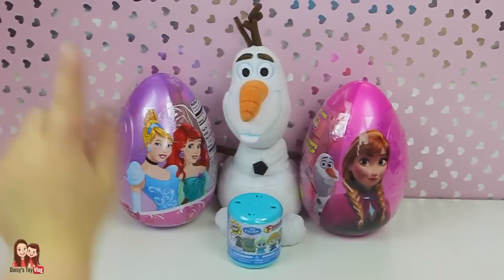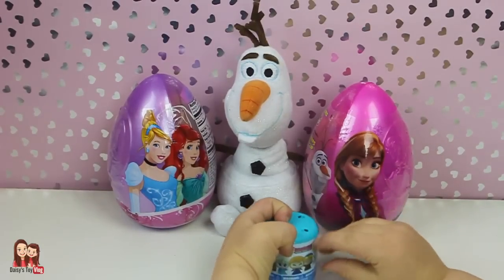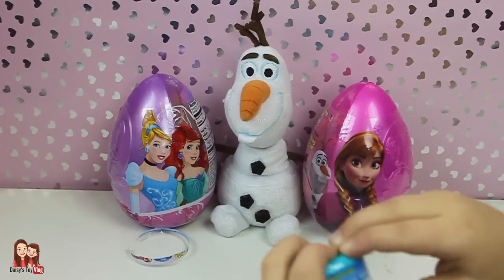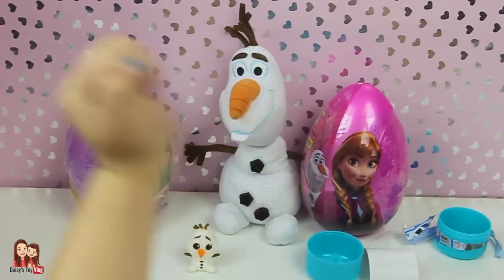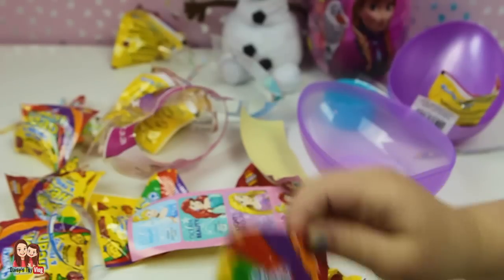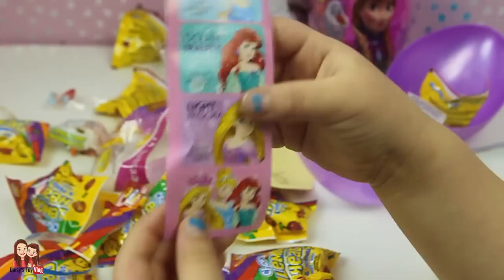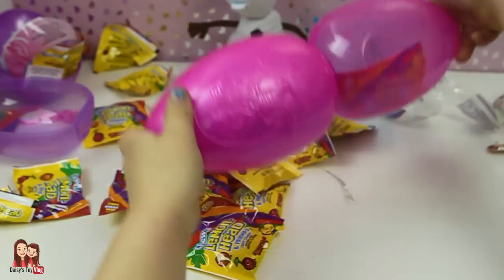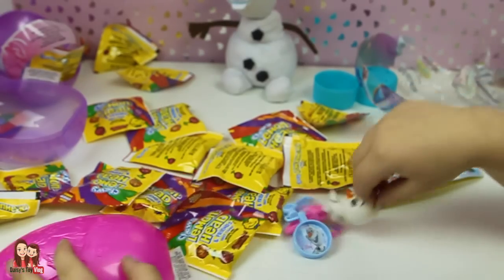Disney Frozen Olaf, Elsa & Anna Surprise eggs and Frozen Fashems! 2 Surprise Easter Eggs!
** SECRET MESSAGE*** IF YOUR READING THIS SUBSRIBE TO OUR CHANNEL AND LEAVE US A COMMENT TELLING US YOUR FAVORITE FROZEN CHARACTER!
Disney Frozen Olaf, Elsa & Anna Surprise eggs and Frozen Fashems! 2 Surprise Easter Eggs Mystery Eggs for all ages! All our videos are appropriate for all ages! Toddler, preschool, grade school, middle school, high school and adults! Fun for the whole family! 😊

Want to send us some mail?!?!?! WE LOVE MAIL!

Follow & Interact with us!...

My mom and I love searching for and collecting MONSTER HIGH DOLLS, Kinder Surprise eggs, Kinder Barbie Surprise eggs, Kinder Frozen Surprise eggs, Choco Surprise eggs, Yowie Choco Surprise eggs, Despicable Me Minions, Despicable Me 2 Minion finger puppets, Funko Mystery Minis, My Little Pony Mystery Minis Series 2, Disney Mystery minis, Hello Kitty Mystery Minis, Disney Collectable keychains, Zelfs, Zelf blind pots, My Little Pony, MLP, My Little Pony miniature minis, My little pony clickets, My little pony slap bands, My Little Pony Fash'ems, DC Comics Mash'ems, Disney Pixar Mash'ems, Marvel Avengers Mash'ems, Teenage Mutant Ninja Turtles Mash'Ems, Angry Bird keychains, Angry Bird Mash'ems, Frozen, Anna and Else, Shopkins, Shopkins Blind Baskets, My Littlest Pet Shop, Barbies, play-doh and much much more!!!

|All music and sound effects are compliant with iMovie license agreement and YouTube Song library (Creative Commons)|

WE LOVE OUR YOUTUBE BFF's